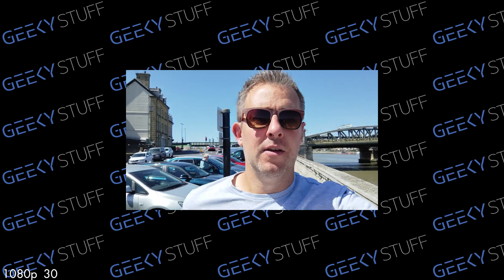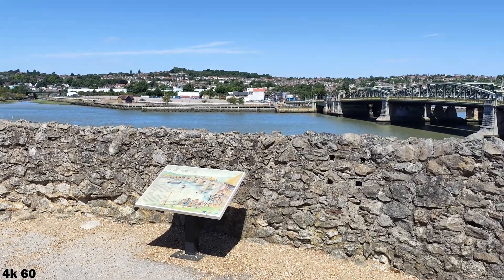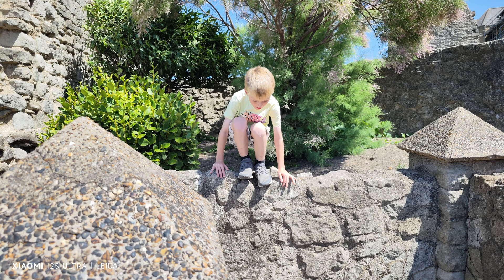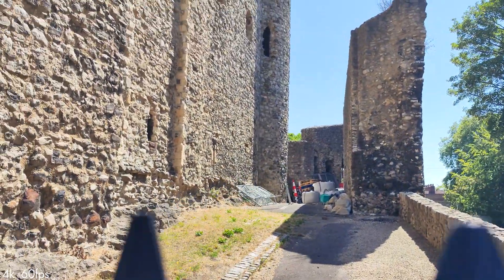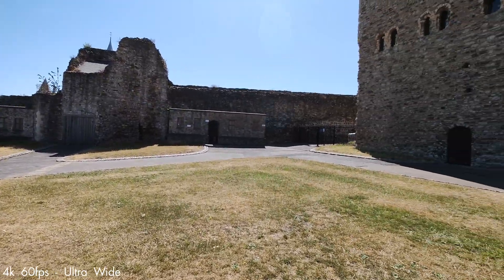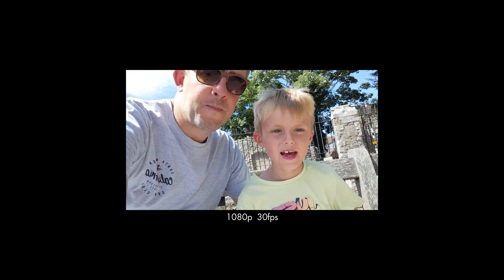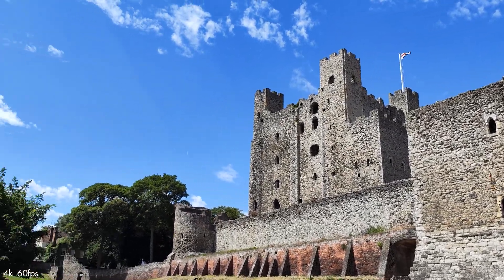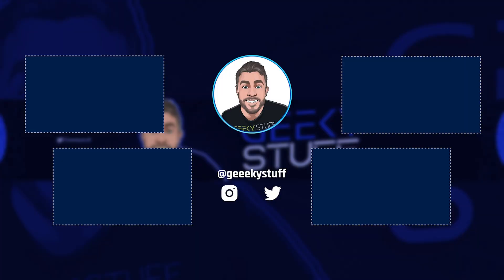Xiaomi 12s Ultra Camera Review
Xiaomi 12s Ultra Camera Review - The 12s Ultra boasts a huge 1" sensor the Sony IMX989. This should allow plenty of light into the sensor and produce better quality photos, especially in low light. In my video you will see camera and video samples, including a shutter speed test to see if there is any shutter lag on this smartphone. The Xiaomi 12s Ultra shoots upto 8k on the rear but is only limited to 1080p on the front, which is one the features I am disappointed in. Anyway, watch the video and let me know your thoughts. You can purchase the Xiaomi 12s Ultra from Giztop here 👇👇👇👇👇👇👇👇

Specs: 6.73-inch AMOLED 2K display, 2nd LTPO, HDR10+.
Qualcomm Snapdragon 8+ Gen 1 processor.
50MP+48MP+48MP rear triple-cameras, Sony IMX989 sensor.
8GB/12GB LPDDR5 RAM, 256GB/512GB UFS 3.1 Storage.
4860mAh battery, 67W wired charging, and 50W wireless charging.
MIUI 13 based on Android 12 OS, OTA updating supported.